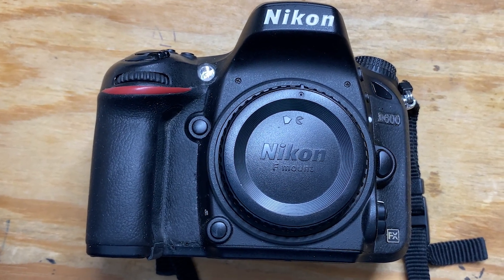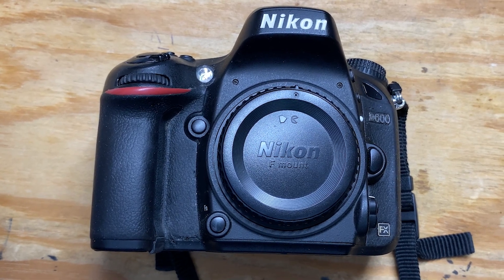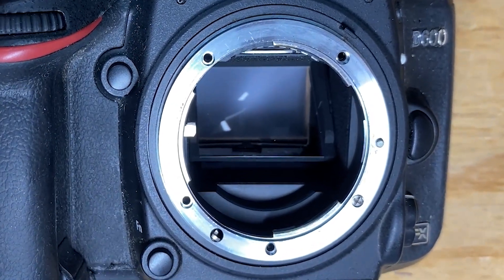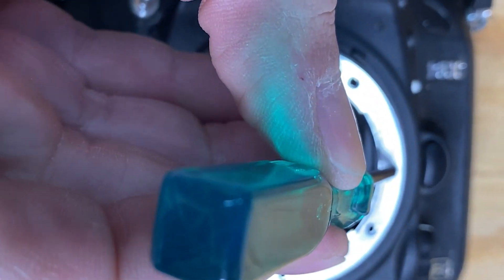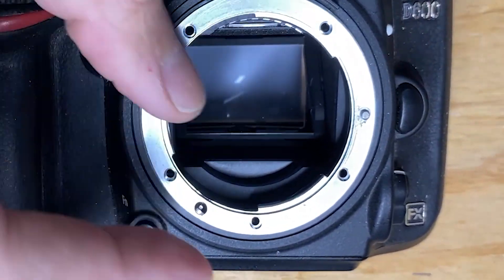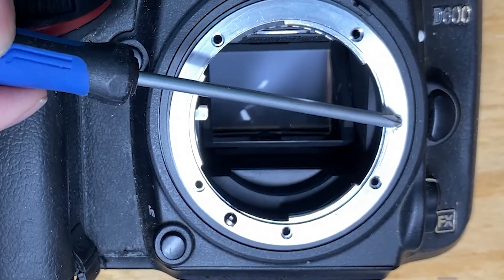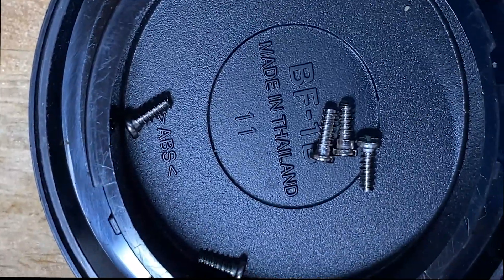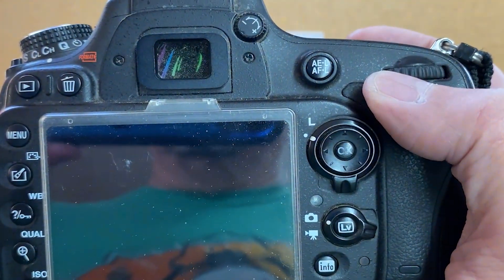Nikon DSLR Mechanical Autofocus Repair DIY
How to repair a Nikon DSLR with Autofocus Issues -  DIY

((((((( CAUTION === DO THIS REPAIR AT YOUR OWN RISK ))))))

In this video I will show you how to repair a Nikon DSLR that the autofocus has stopped working. If you have tried all the software changes in the menu with no success. Researched for days trying to figure it out with no success. Maybe my video will give you the answers you need to repair your Nikon.

The main problem seems to happen if you leave a lens on the camera body for long periods of time. Then when you go to use your Nikon you notice the autofocus is not working. You notice you cannot change AF types in the menu. All of this was happening with this D600 so that got me doing a lot of research online and a lot of trial and error trying to figure this out. Everyone said to check and make sure "Back button focus" was not turned on or that the Autofocus switch was turned off. None of that was correct. I tried everything that I found online and nothing worked.. I even reset the camera and upgraded the firmware. Still didn't work. I tried multiple lenses with no success on any of them.  Then I noticed something about how the lenses were not locking into place like they should. After further close investigation I noticed the locking pin was not moving. That led me to remove the silver lens mount ring "bayonet mount" and finding the locking pin was stuck. So I made this video showing what to look for and how to do the repair on a D600.  Once I finished cleaning and lubing the locking pin the autofocus coupler (AF COUPLER) would extend further like normal into the lens and thus the autofocus would work correctly. I was happy to see that it was an easy fix so I made this video to show you what I did and give you confidence you could do it to.. But whatever you do please be careful and take your time. You could possibly make things worse if you don't take your time. Good Luck.

Make sure to use a lube gel that is compatible with cameras and lenses. I just used what I had available but after some research a lot of people recommend this brand of lube.

I hope this video may help you with your Nikon DSLR Autofocus and if it does.. Please consider giving me a tip using⭐️SUPER THANKS⭐️To do this please click the heart icon (with the $ sign in the middle!) under any of my videos to send a tip.. or buy me a ☕️ coffee from the link below..

Channel Accomplishments
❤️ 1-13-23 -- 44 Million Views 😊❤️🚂